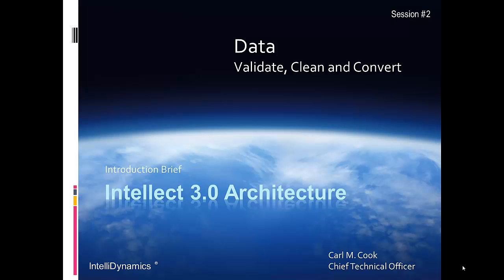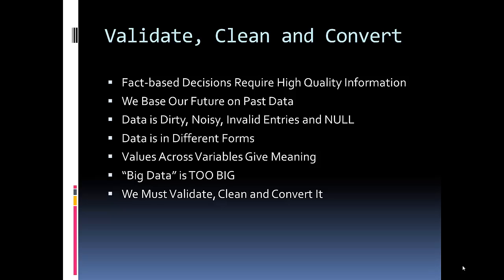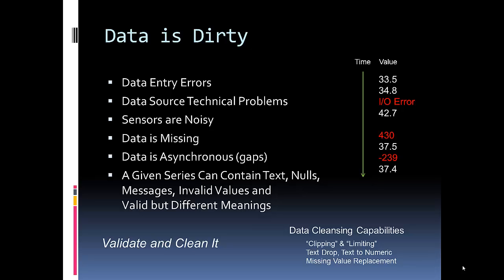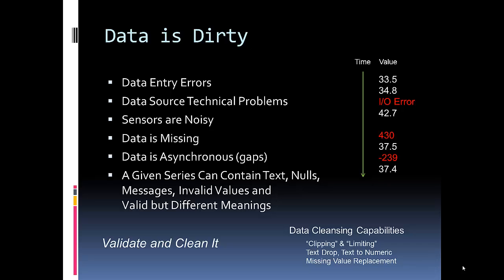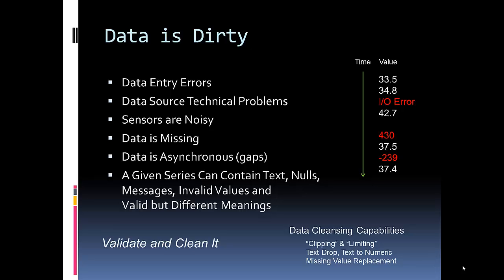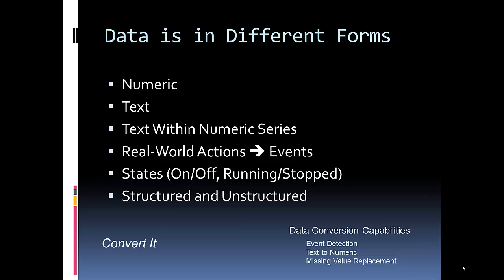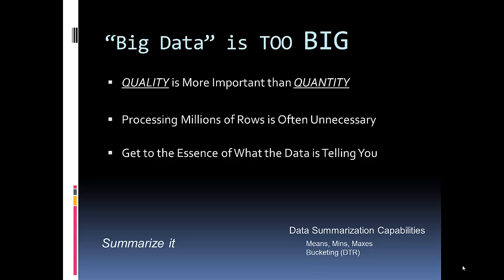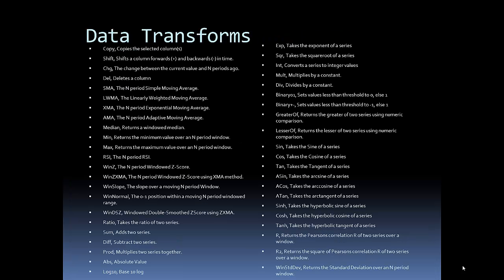Tech Series #2: Data Validate, Clean and Convert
The second in a series of technical presentations on the technologies within Intellect 3.0.